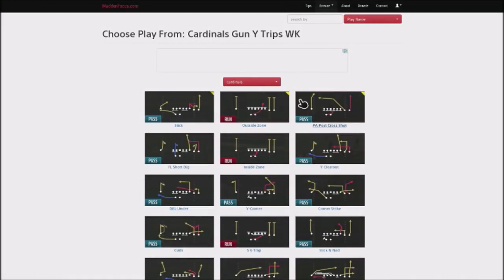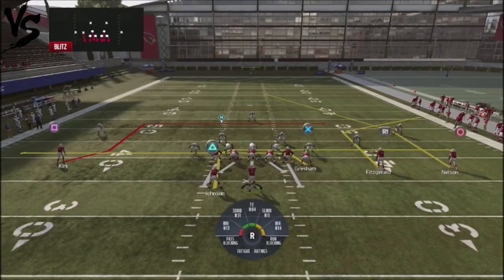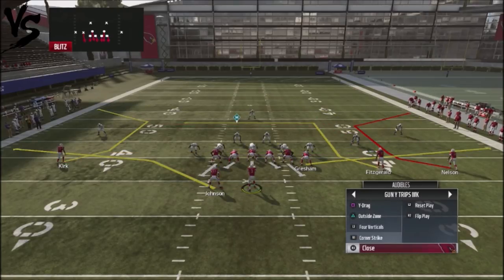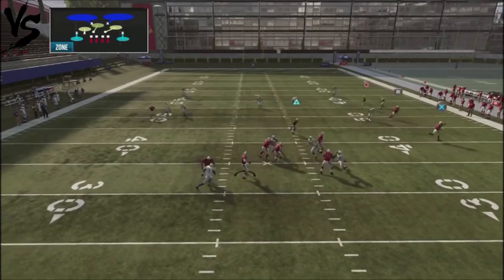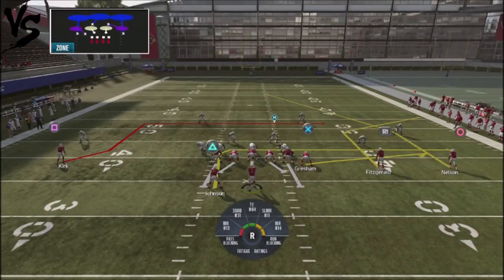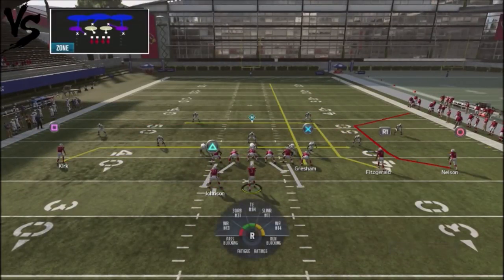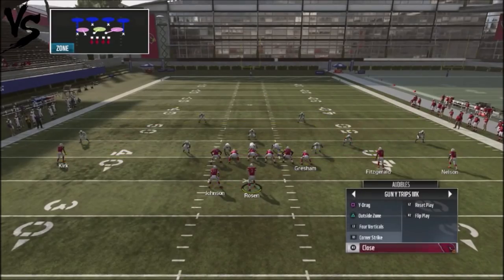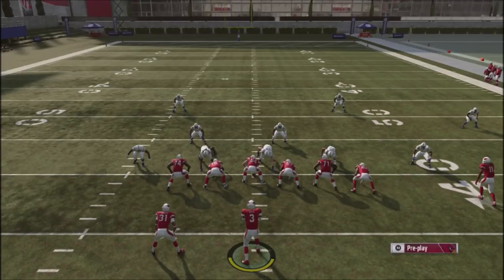Madden 19 FREE SCHEME ARIZONA CARDINALS - PART 1 - GUN Y TRIPS WK